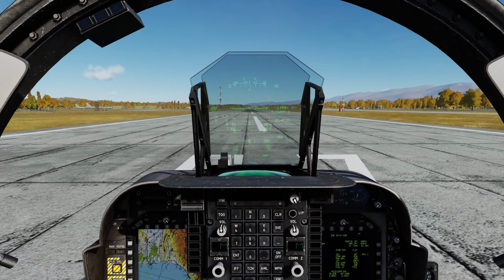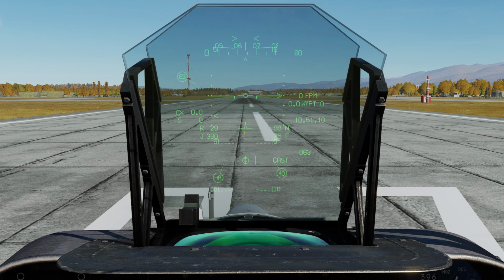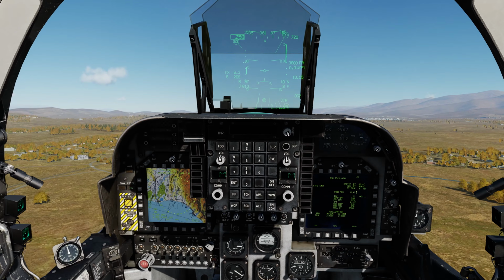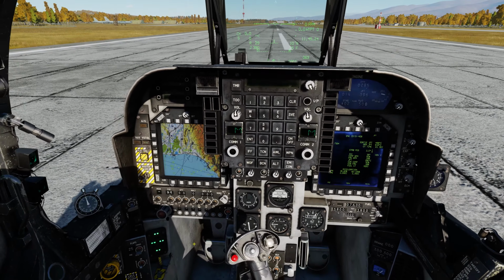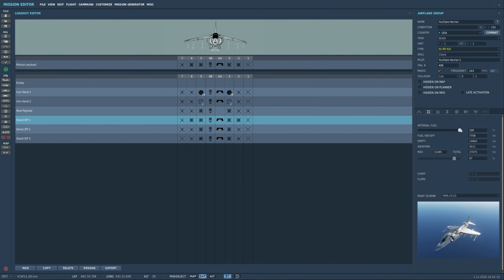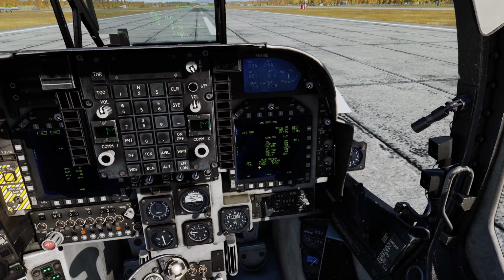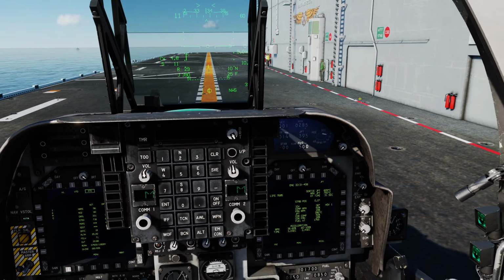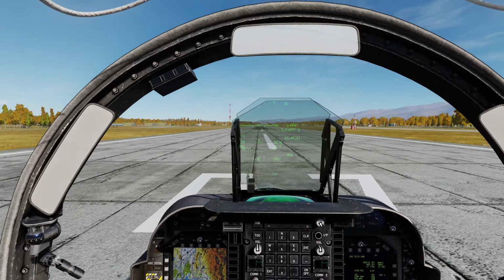Flying DCS World With OverKill| AV/8B Harrier | 4 Takeoff Methods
Hello Pilots! Welcome back to the AV-8B Harrier for DCS World! In this course, we'll go over the 4 different methods for taking off in the Harrier. Conventional takeoff, short field takeoff, vertical takeoff, and rolling vertical takeoff. We'll also look at using the STO for a launch from the Tarawa. I hope you enjoy!

0:00 Intro And Breifing
01:05 Hud Breakdown for VSTOL
04:13 Conventional Takeoff
08:19 Short Field Takeoff
14:25 Vertical Takeoff Planning
17:02 Vertical Takeoff
20:52 Tarawa Takeoff
24:33 Vertical Rolling Takeoff
27:18 Outro